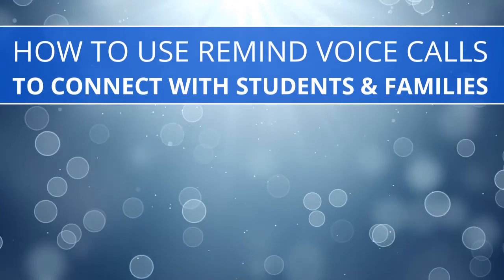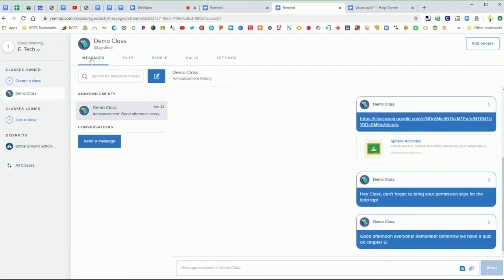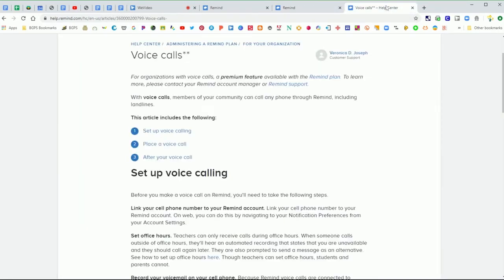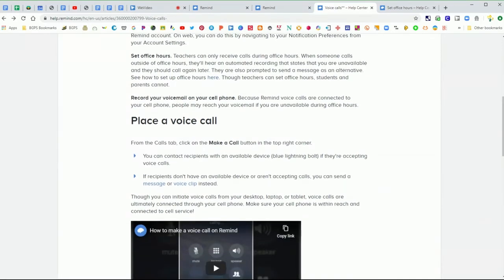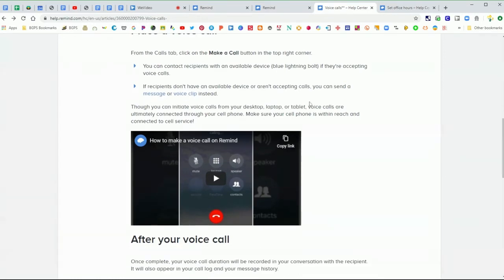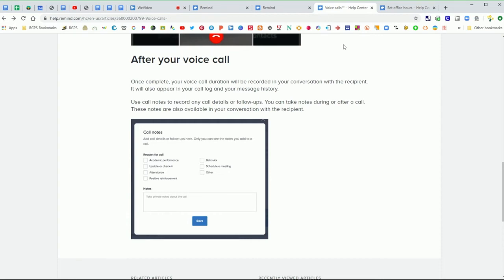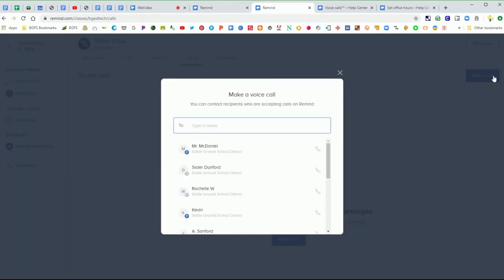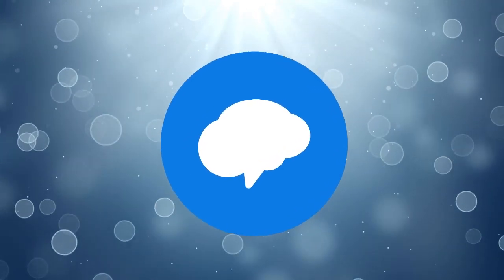How to Use Remind Voice Calls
In this video we walk through how to set up voice calling on Remind.